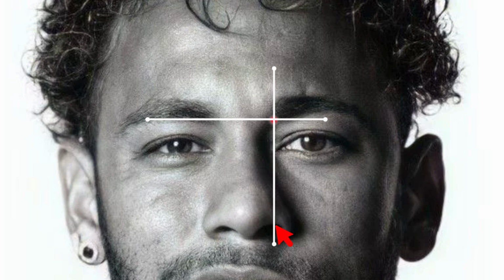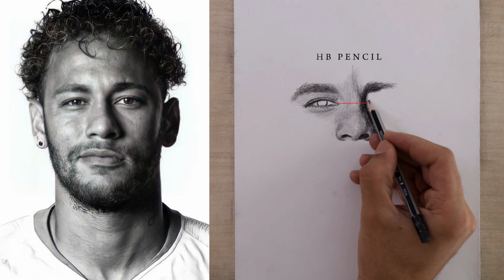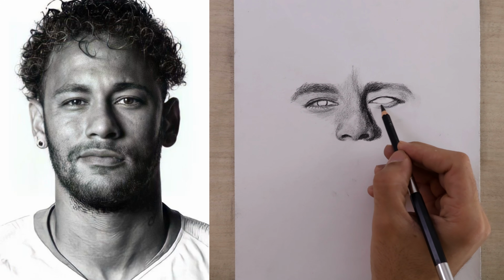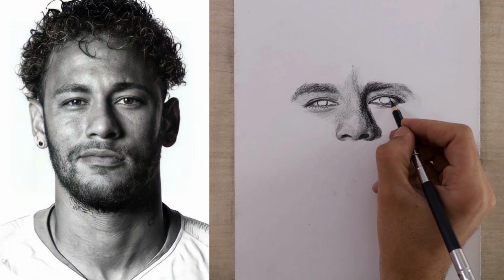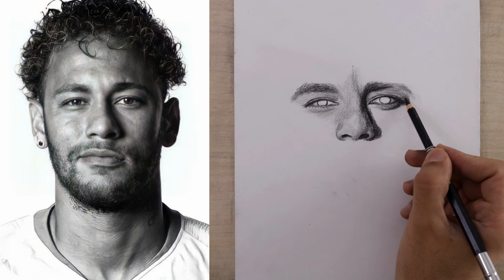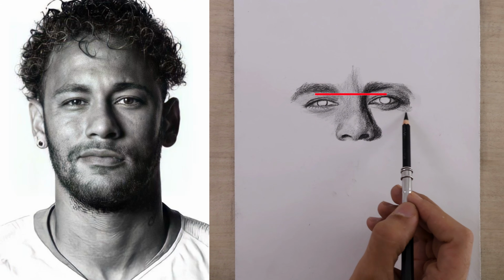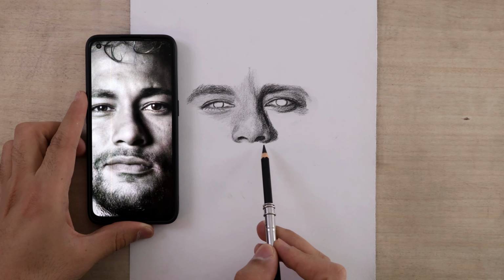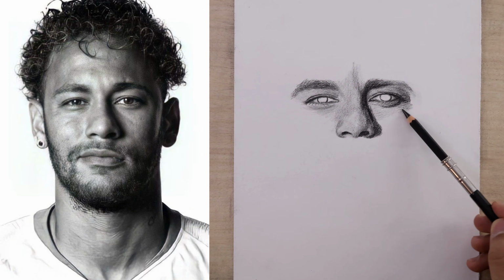How to Draw Neymar Without an Outline | Step-by-Step Comparison Method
Think you need a perfect outline before you can draw a realistic portrait?

In this tutorial, I'll show you a different approach.

Instead of relying on a detailed outline, you'll learn how to build an entire portrait using comparison, proportions, and values—starting from a single feature and letting every new shape guide the next.

In this step-by-step Neymar portrait, I'll also share:

How to compare facial features accurately
How to spot and fix drawing mistakes before they ruin the portrait
Why working from dark values first makes shading much easier
How do I correct my own mistakes while drawing

Whether you're a beginner or already drawing portraits, this method will help you draw with more confidence and less guessing.

00:00 Introduction
00:17 Start with the Nose
01:41 Drawing the First Eye
05:34 Placing the Mouth
07:17 Finding & Fixing Mistakes
08:00 Drawing the Ear
08:36 Drawing Realistic Hair
09:00 Shading the Neck
09:35 Finishing the Eyes & Final Adjustments